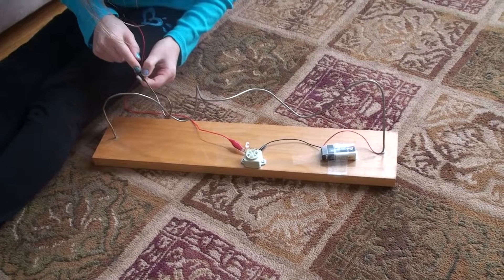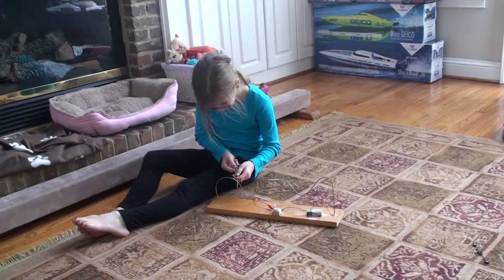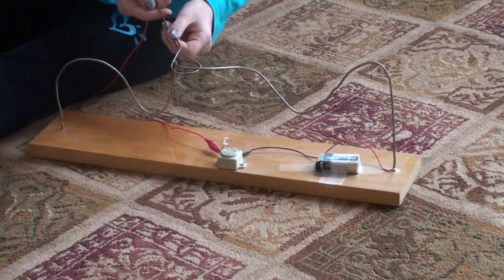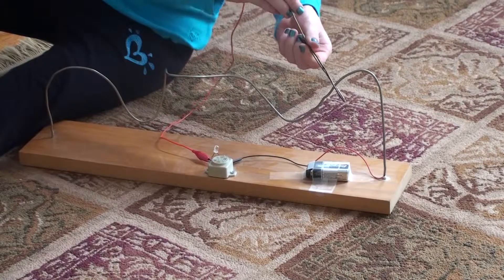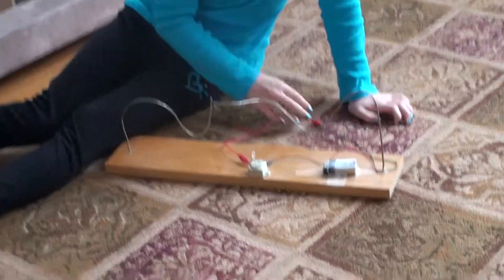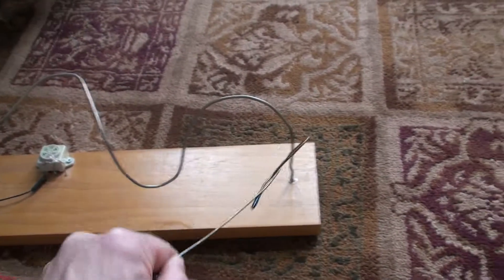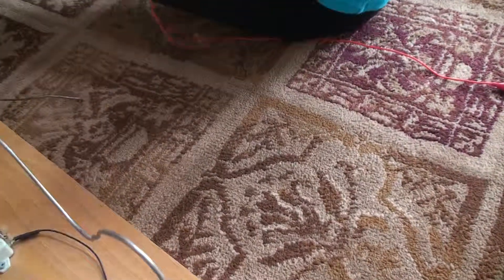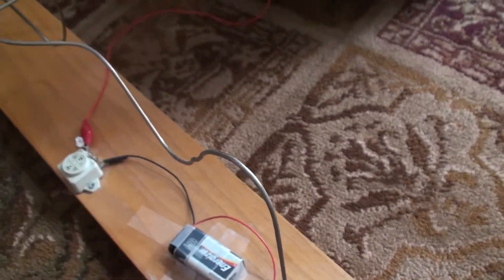(DIY) Steady Hand Light & Buzzer / [SCIENCE : ELECTRONICS] Project [KTFG 054]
Steady Hand Buzzers

While cleaning kids found this old project from 2007.
Led flash indicates a minor touch and the buzzer and Led indicate a major touch.
9V bat, Buzzer, Led and Resistor.

Science Demo Kits
Electrical Mechanical Demo Kits
Lenz’s Law Demonstrators
& more by Arbor Scientific

Science electronics project.  Electric school science project to teach basic circuits and learn electricity.  Shop science kits, science demonstrations and electronics educational kits for how to learn electronics, how to learn science, and how to learn electricity